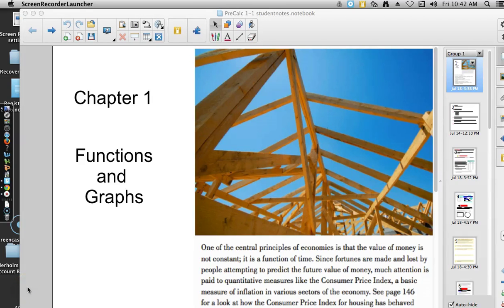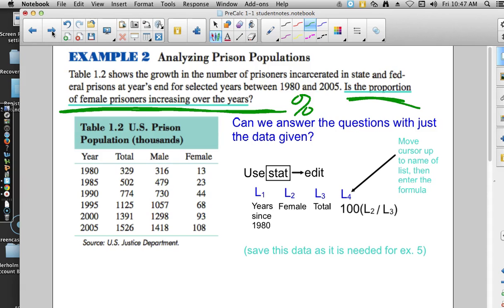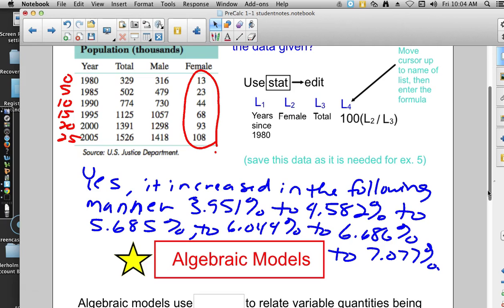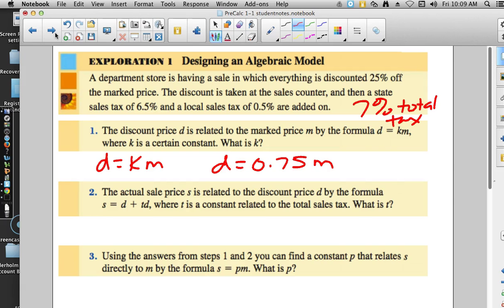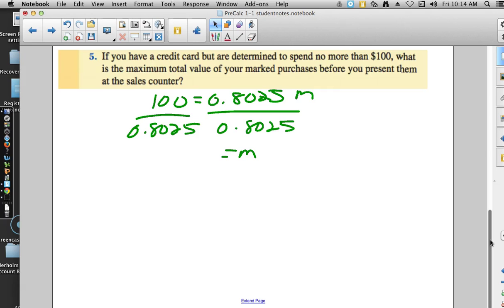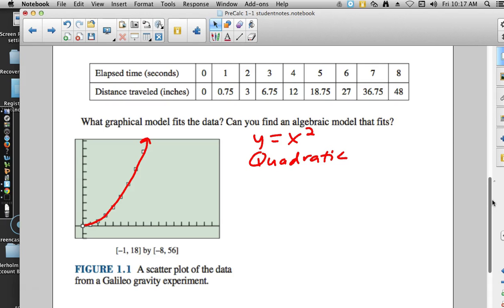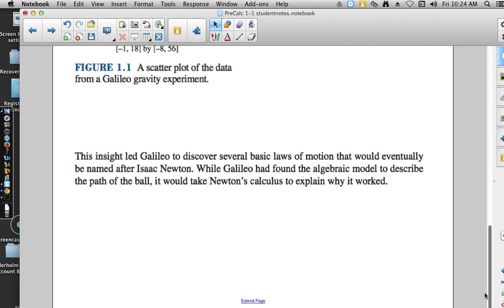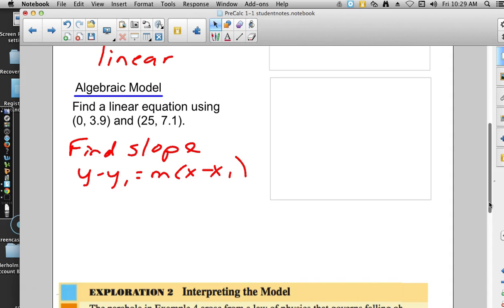Pre-Calculus Lesson 1-1 Day 1